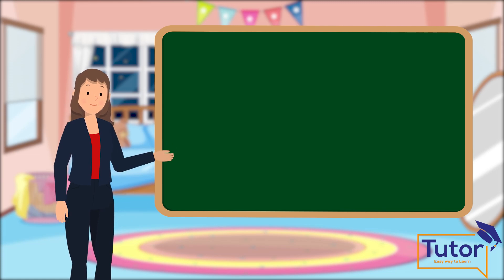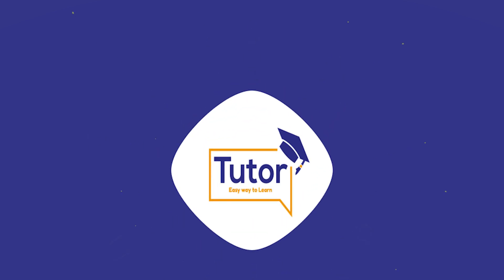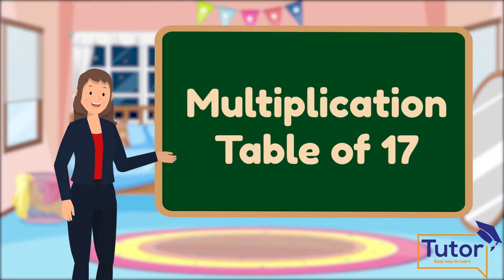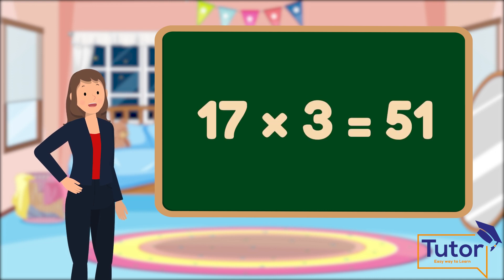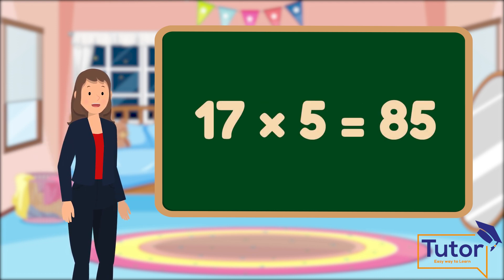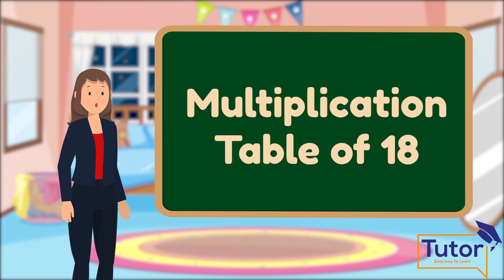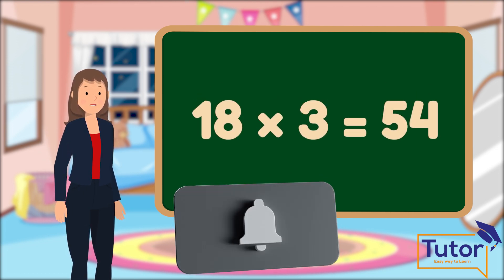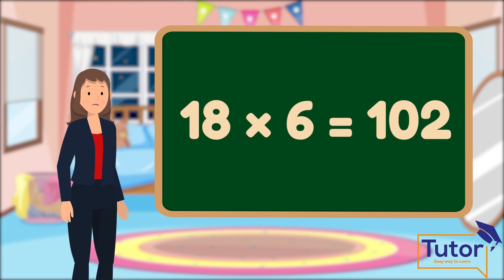Learn Multiplication - Table of 17 or 18